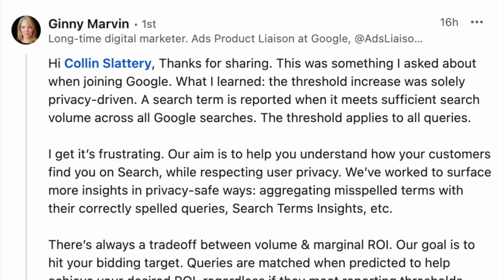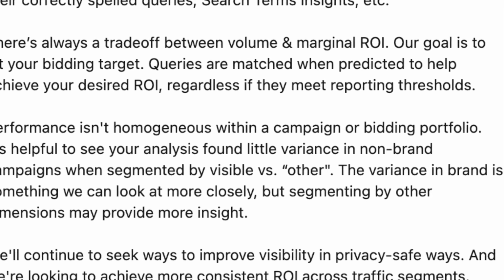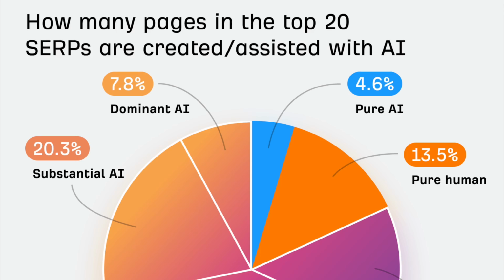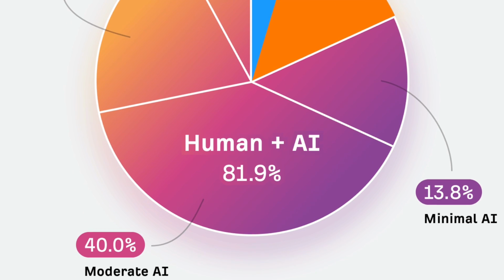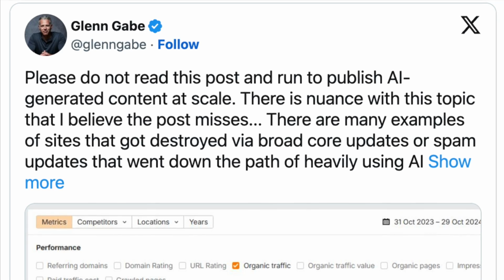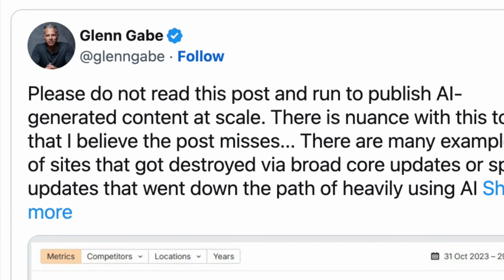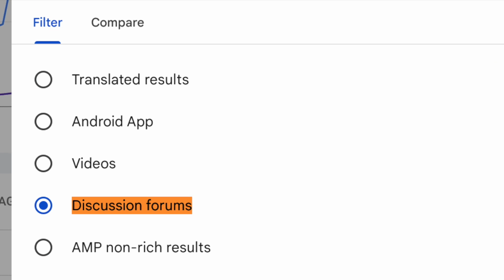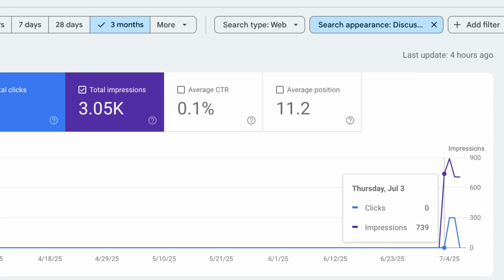It’s New 7/9: Google Ads Hidden Terms, AI-Generated Content SEO and Search Console Forum Filter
Today we covered Google’s response to hidden search terms in Google Ads.  AI Content - is it safe or not for Google.  Google Search Console’s new discussion forums filter.  Google video action campaigns to be upgraded to Demand Gen.

0:00 - Introduction
0:48 - Google Ads Hidden Search Terms
2:45 - AI Generated Content and Google
5:30 - Google Search Console discussion forum filter
6:22 - Google Video Action Campaigns to Demand Gen
7:14 - Conclusion

A daily recap video summarizing a few of the top search marketing headlines covered at the Search Engine Roundtable.

This recap is called It's New - A quick, daily dose of the latest in SEO with Anu Adegbola of Search Engine Land and Mordy Oberstein of Unify Brand Marketing with Greg Finn (I mean Christine Zirnheld) of Cypress North (and Marketing O’Clock) and Barry Schwartz.